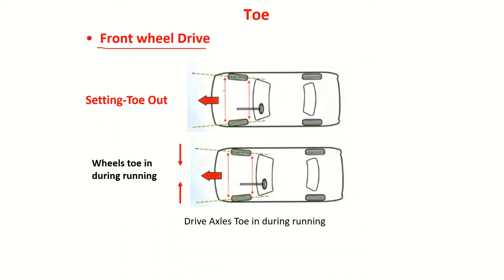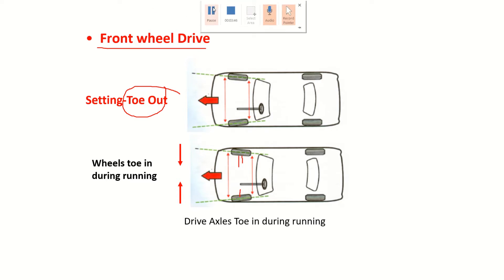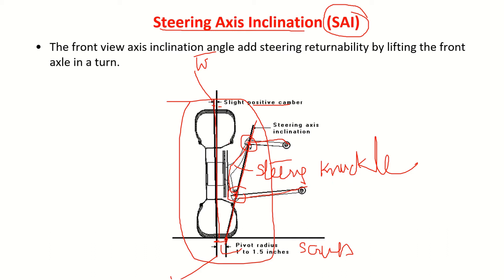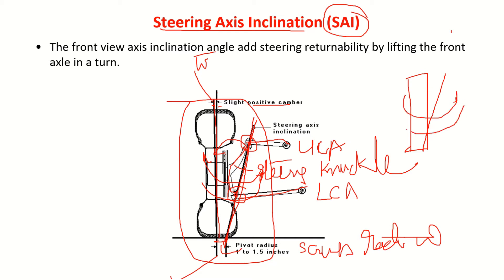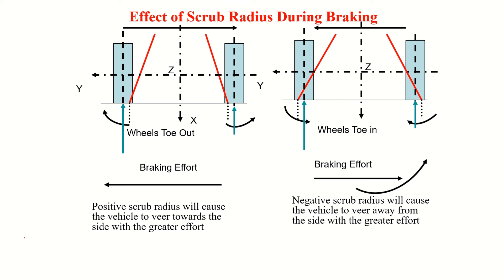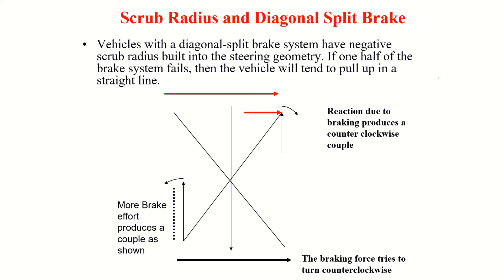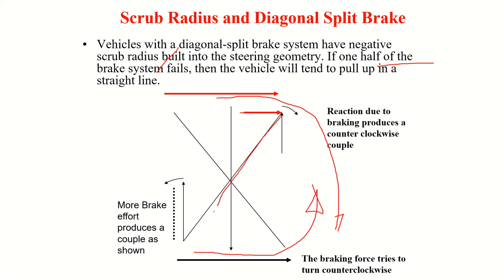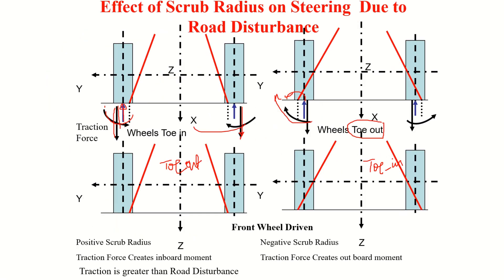VDHS Ch3 Part 2 Vehicle Dynamics - S R Shankapal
Vehicle Dynamics, Ground Vehicle Dynamics, S R Shankapal